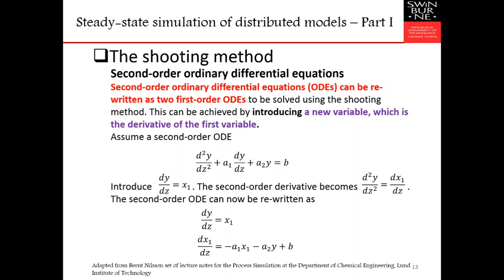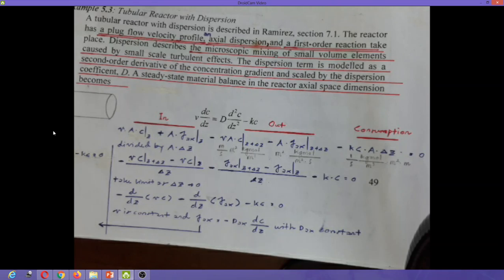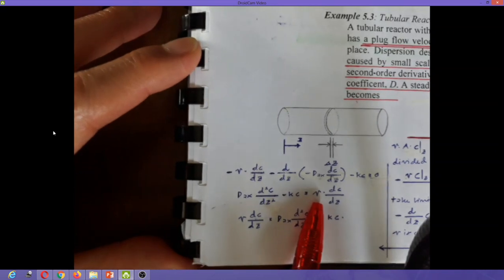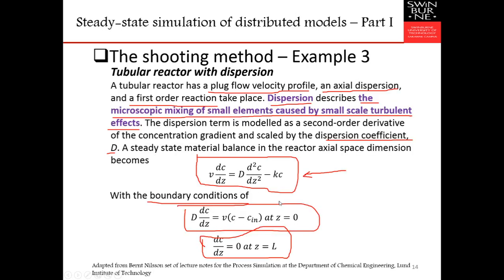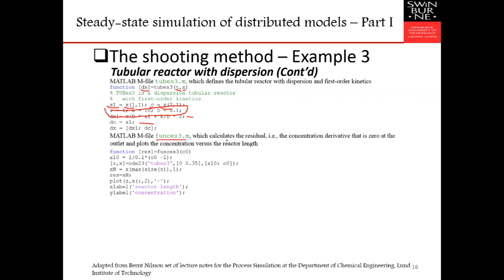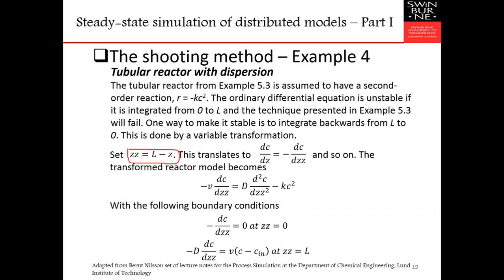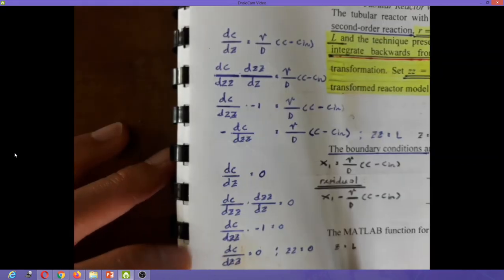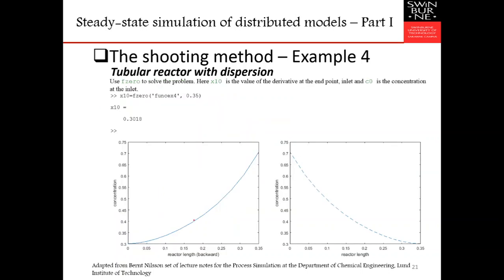Process Modelling and Optimisation Week 8 lecture part 2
CEE30006 Process Modelling and Optimisation Week 8 lecture part 2 on shooting method, i.e., second-order ordinary differential equation examples.